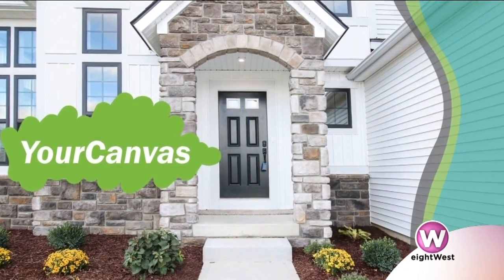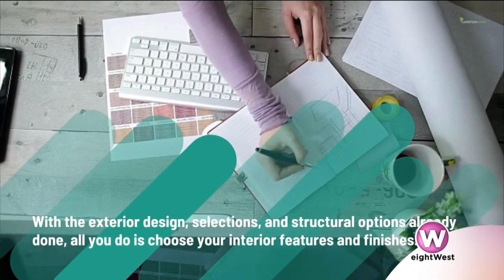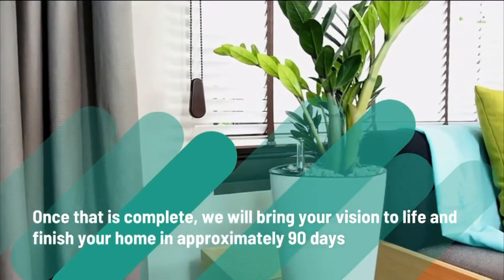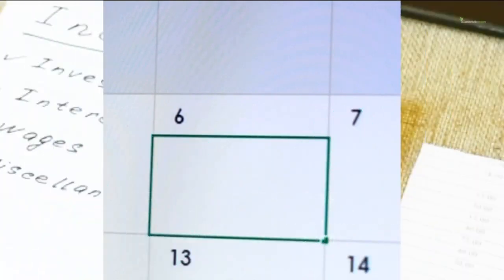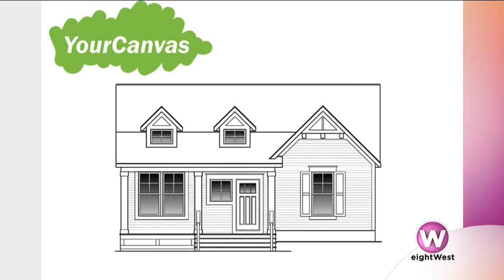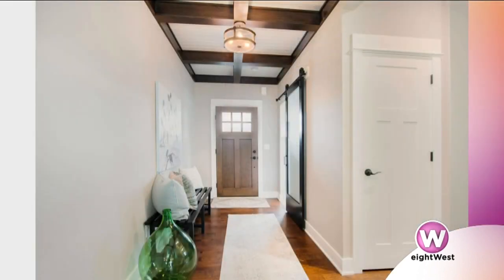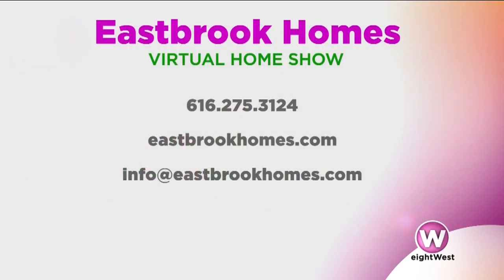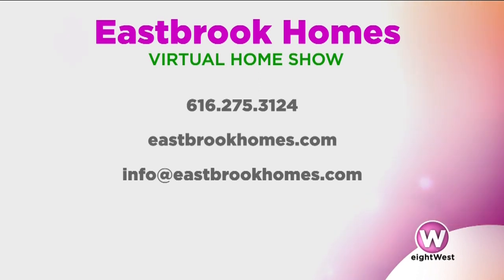Eastbrook Homes offers move-in ready homes and flexibility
Eastbrook Homes offers move-in ready homes and offers the flexibility for you to bring your design vision to life. (sponsored)